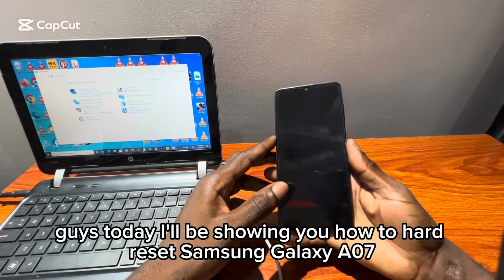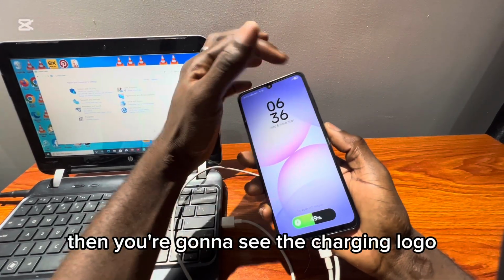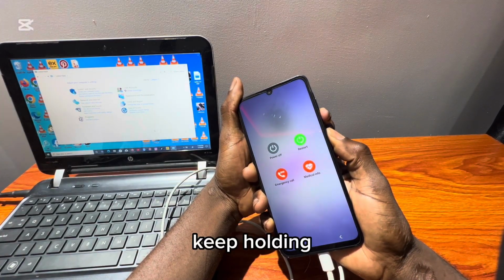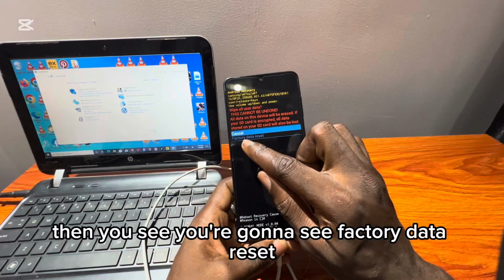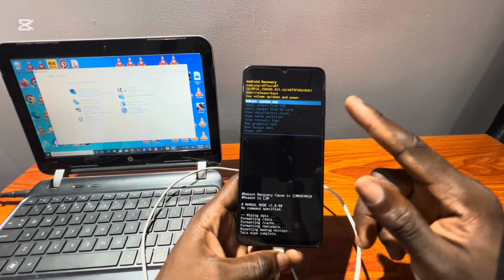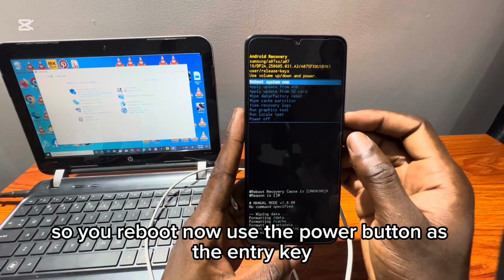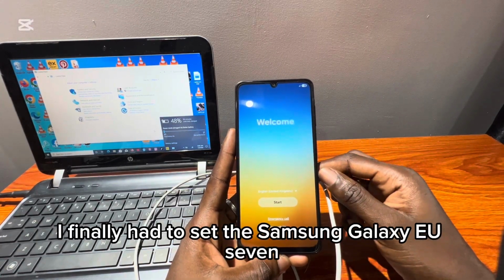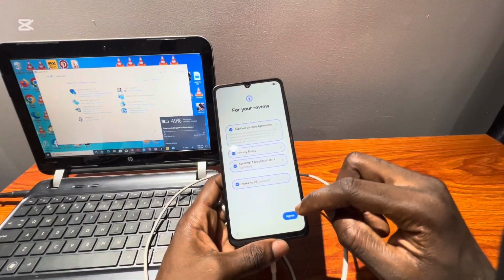How to hard reset Samsung A07 (A075F) Wipe data/factory reset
Samsung a07 soft
Samsung Galaxy a07 factory reset
soft a07